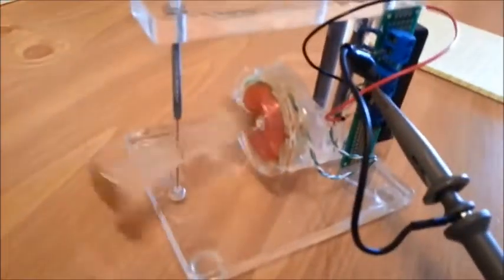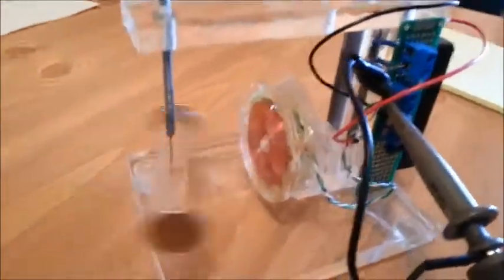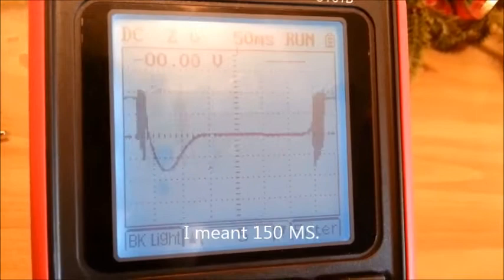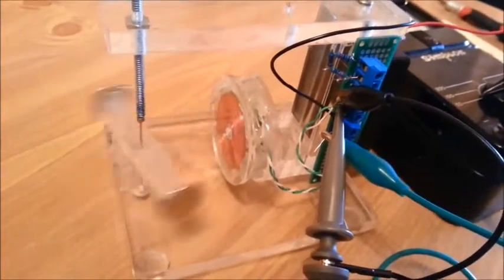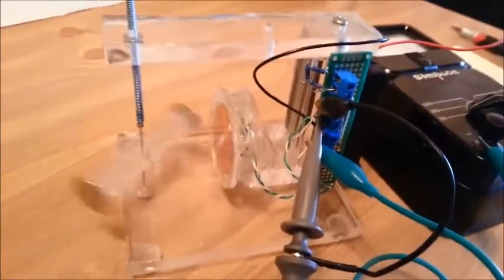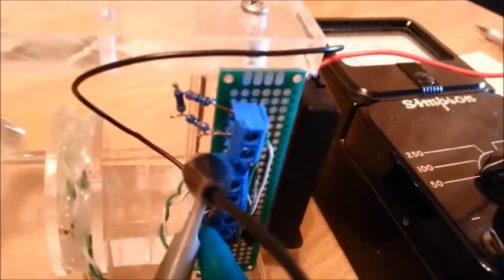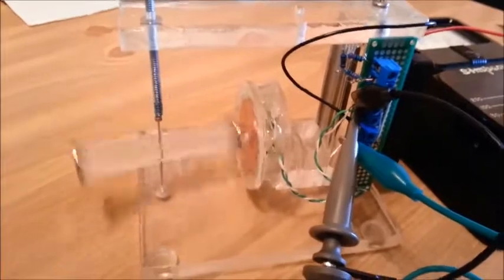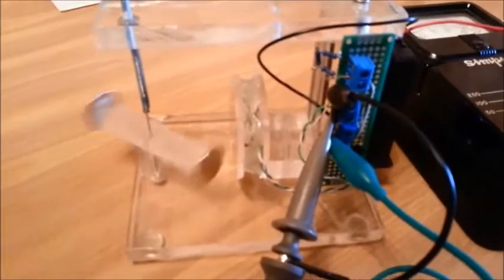20 year Pulse Motor. 2.86 Micro amp draw EZ spin type motor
This motor should run for at least 20 years. It is far easier to make than my other Devices that will run for Centuries. This Motor is a replication of an EZ Spin type motor by Theodore Pali. He refined the motor. Here are the specifics I used to calculate the amp draw.

Using 50 ms time base signal is 3.5 divisions
3.5*50= 150MS per pulse

154 rpm=2.56 rps
Pulses 2.56 times per second 2.56*150=384
there are 1000ms in one second.

It is "on" 38.4 % of the time 7*.384=2.68 Micro amps
Each pulse is 7 Micro amps

If I have calculated incorrectly, please let me know. I am not a math guy.

2.68 Micro amp draw will run for far longer than the batteries will last. Eveready says that the battery will last 20 years in storage. If they are correct, the batteries will die long before they are drained. AAA batteries are 1200 ma.
The drain of 2.86 micro amp should allow the battery to run for 45 years. Since it is not likely that they will last much beyond 20 years. I think that 20 years is a good  bet.